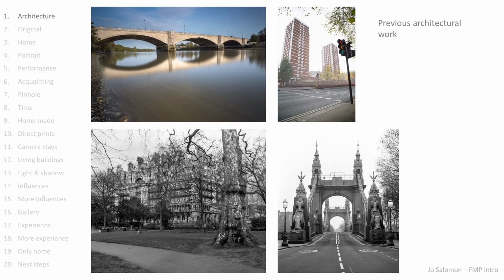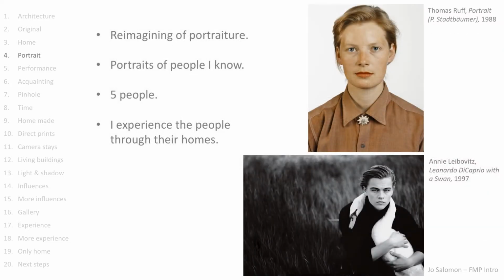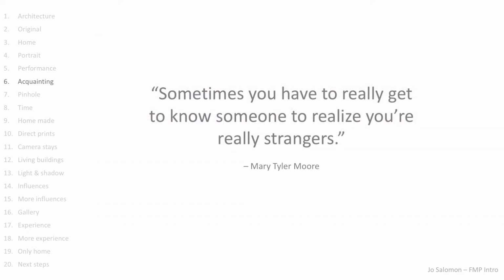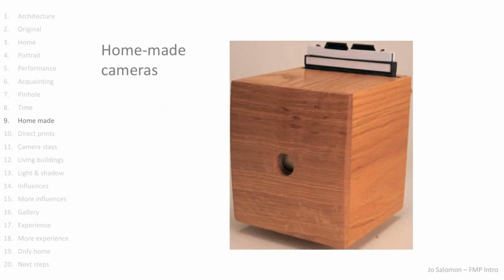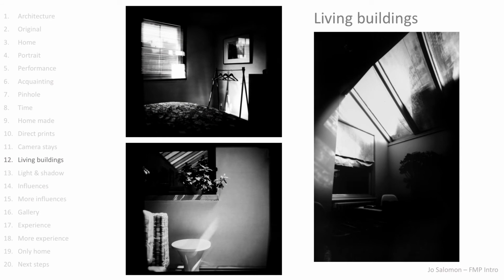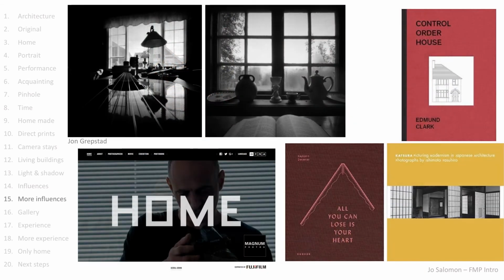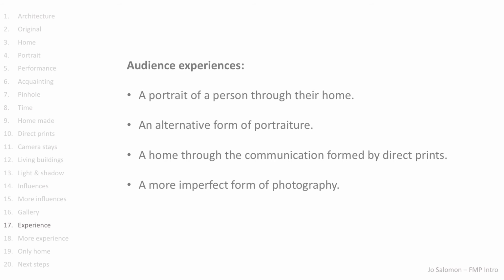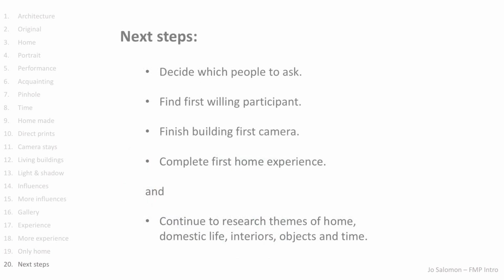Final Major Project Intro Presentation, Jan 2019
Module 5, MA Photography, Falmouth University.